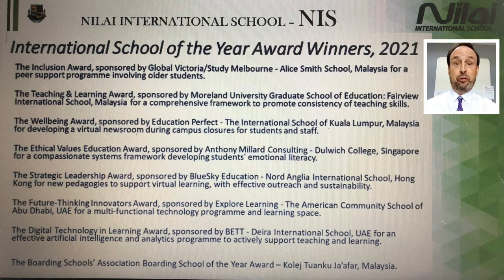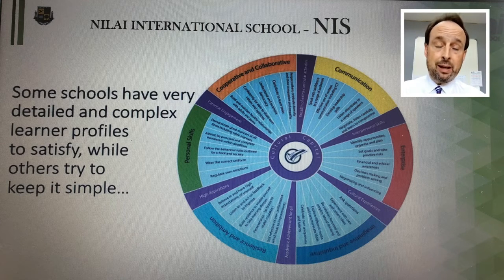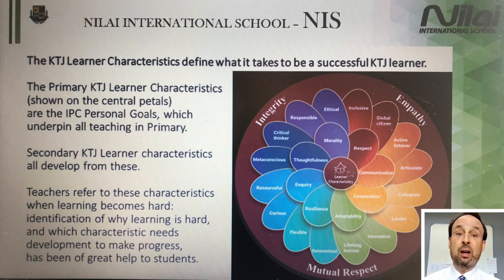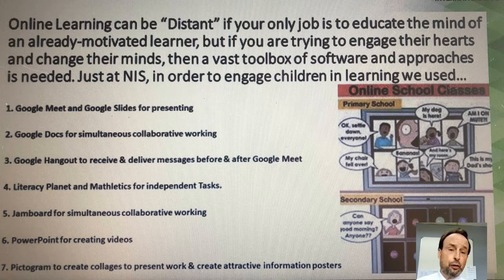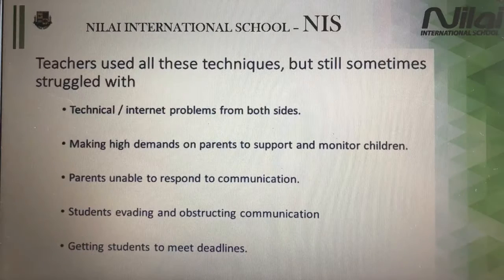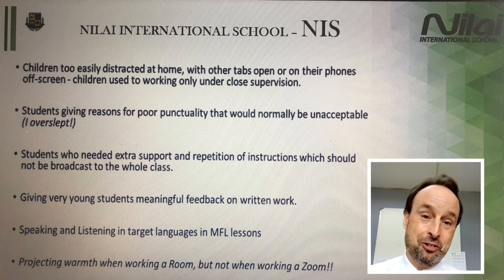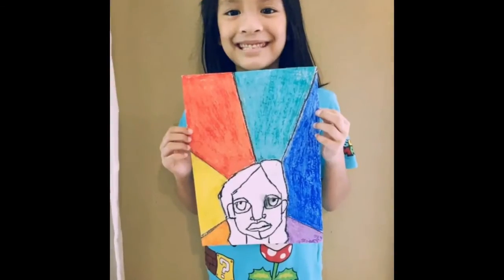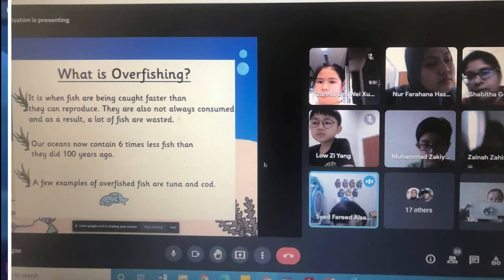31. Digital Education Odyssey 2.0: Schools' Best Practices - Charles Dormer, Nilai Int. School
University Book Store Malaysia (UBSM) has organised an international online digital conference entitled: Digital Education Odyssey 2.0: Crossing Dimensions 2021 on 28 and 29 July 2021. This conference is supported by The Ministry of Education Malaysia, Cambridge Assessment International Education, Lenovo and Google for Education.

The Covid-19 pandemic that has hit the country since 2020 has fuelled the demand for digital products, services and support for online teaching and learning. Hence, this situation has led to the need for organising the international online conference Digital Education Odyssey 2.0: Crossing Dimensions 2021.

This 2021 conference is meant to be a journey through the twists and turns of ICT with introductions to platforms, databases, hardware, digitisation of teaching and learning, and assessment, enhancement of professionalism as well as the sharing of experiences and learnings encountered during the Covid-19 outbreak.

“Crossing Dimensions” was selected as the theme for this conference as it would enable administrators, managers and educators of educational institutions to explore the skills of using digital technology to manage, educate, develop self -professionalism, communicate and collaborate. It would also allow students to develop self -learning skills through the digitisation of education.

The Digital Education Odyssey 2.0: Crossing Dimensions 2021 would also serve as an enabling platform for both educators and students to remain relevant and effective in an era where teaching and learning needs to move away from the “within the four walls of the classroom” concept.

If you have missed the live session!
No worries, you can watch this video and get your Certificate of Attendance by 14 Aug 2021.